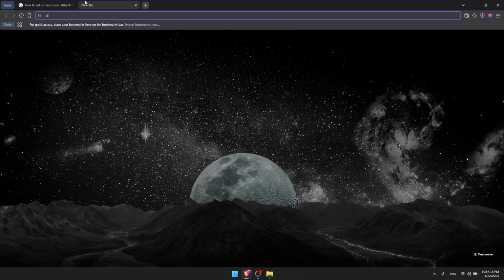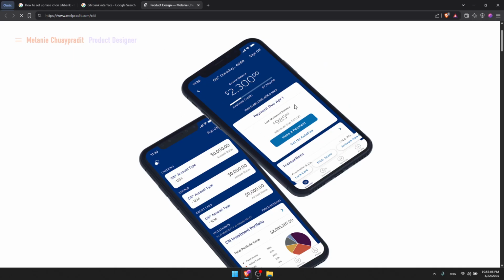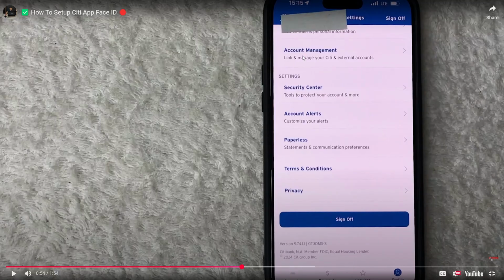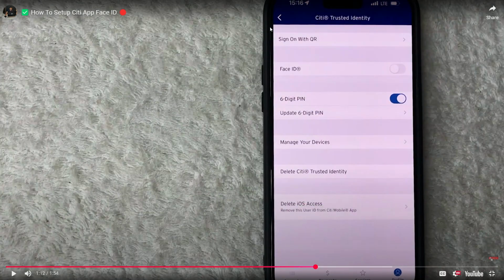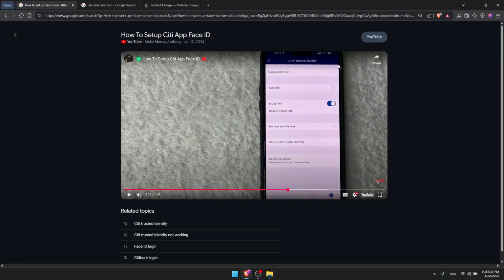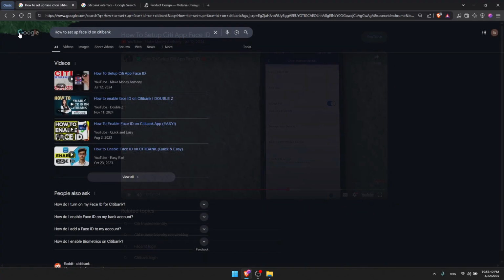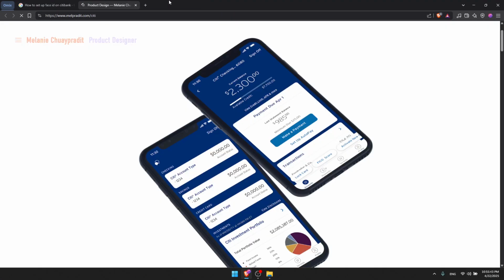How To Set Up Face Id On Citibank Tutorial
Today we talk about set up face id on citibank,how to enable face id on citibank app,citibank mobile app,citibank